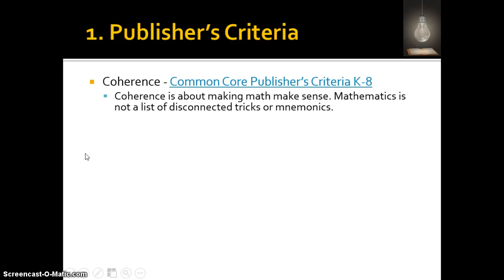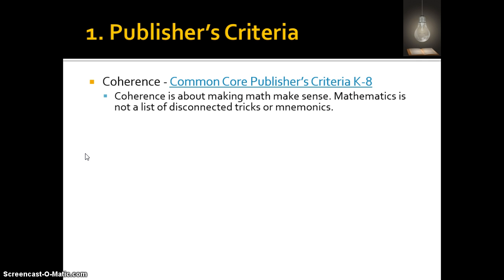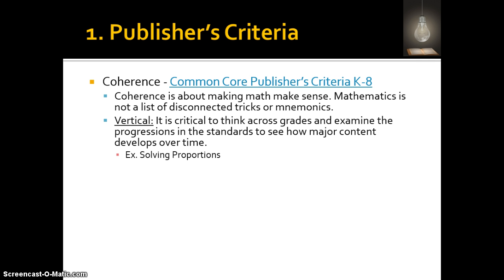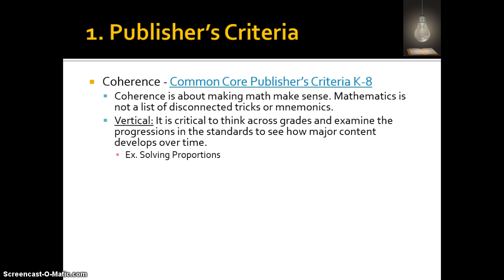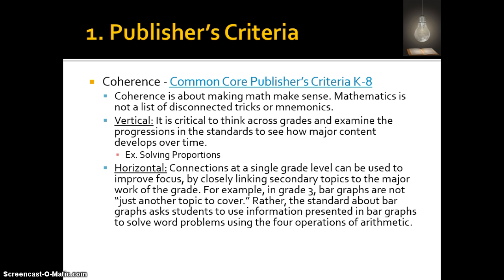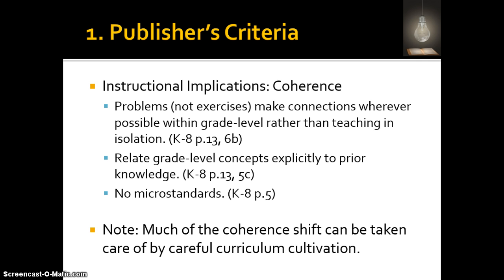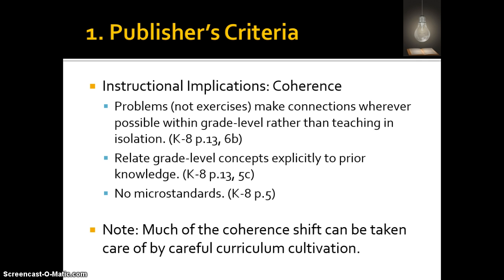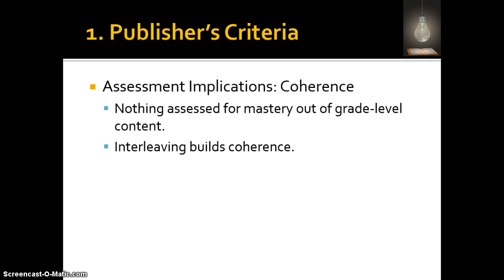Writing Math Curriculum - Coherence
How to write math curriculum for the Common Core standards in mathematics with coherence.